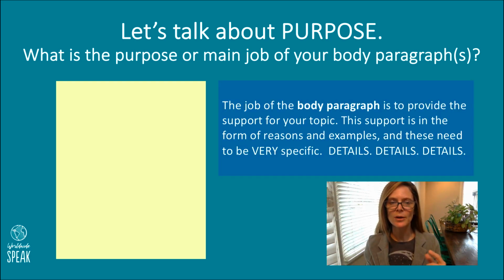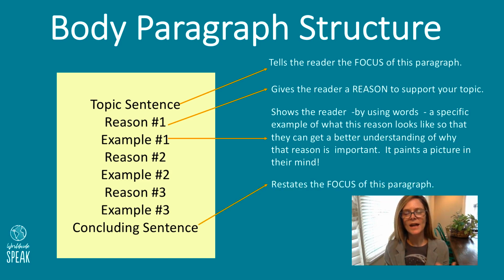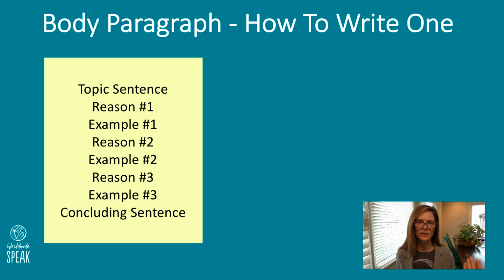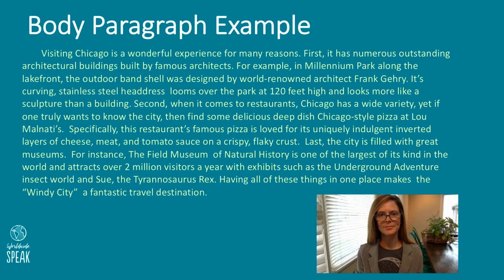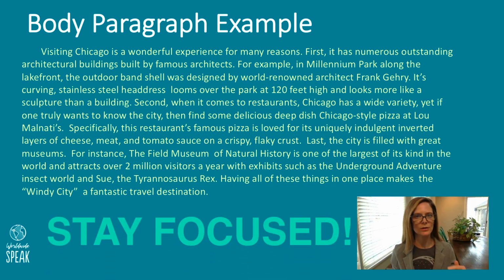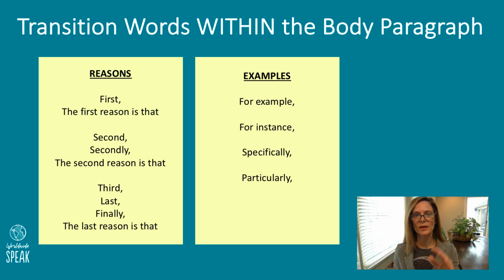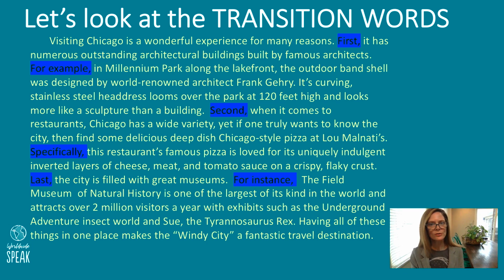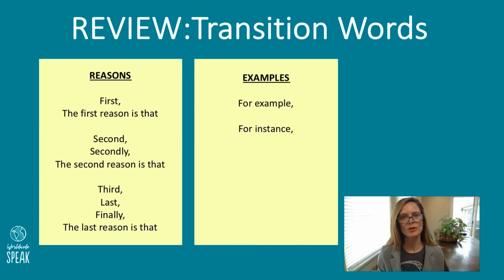Body Paragraph for an Essay | Basic Overview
This video explains the PURPOSE, STRUCTURE, and TYPES of WORDS that we use in a Body Paragraph. Watch this so you can understand how to write one well!